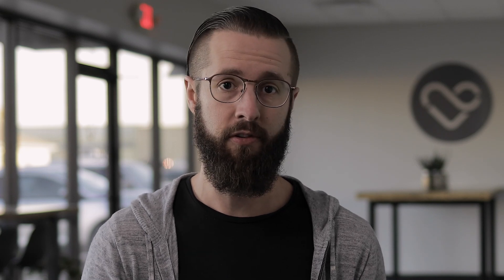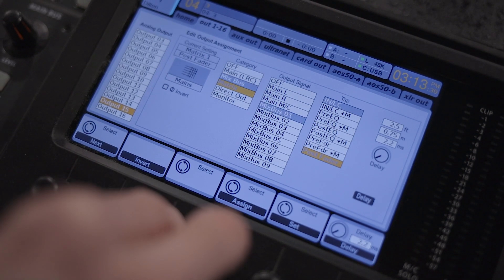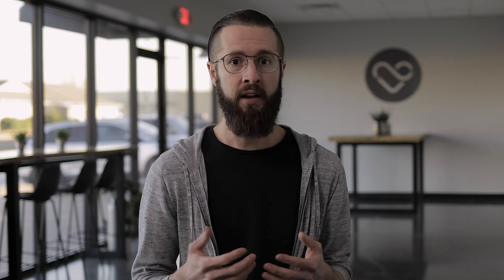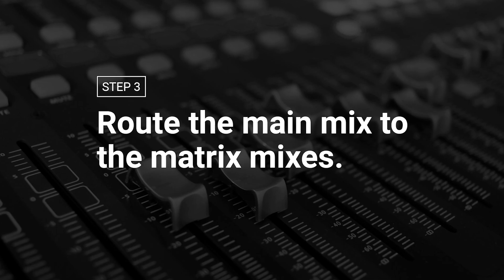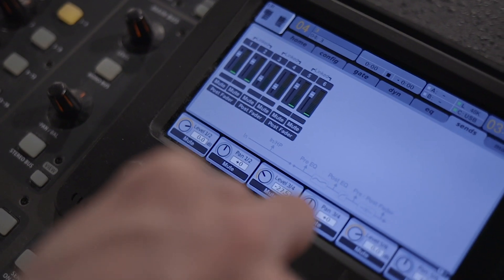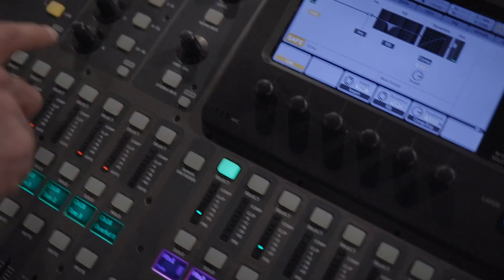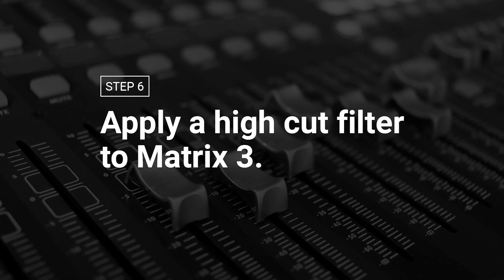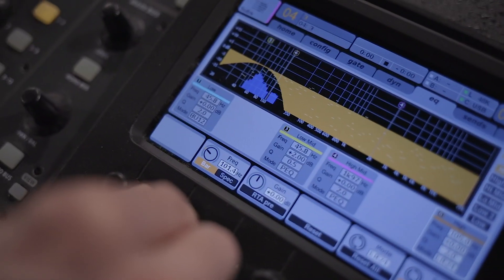How to Use a Matrix as a Crossover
If you have a digital mixer, you may be wondering, what is the best use of a matrix?

An audio matrix should be used anytime you need to create a slight variation of your main mix. The perfect example of this is setting a crossover for your mains and subs.

And in this video, I’m going to show you how to get it all set up using the X32.